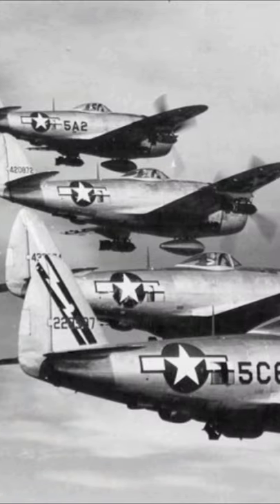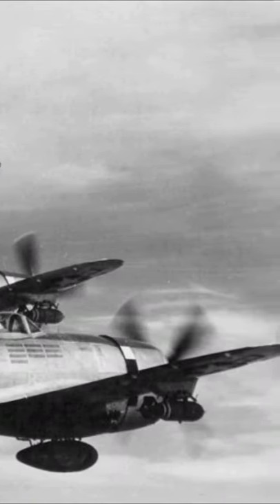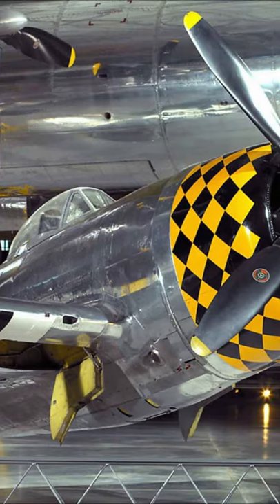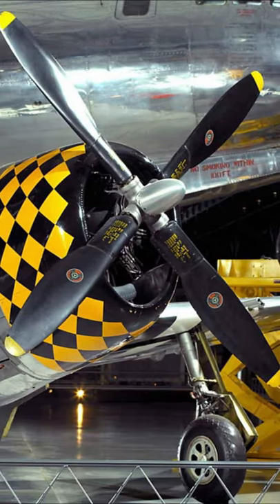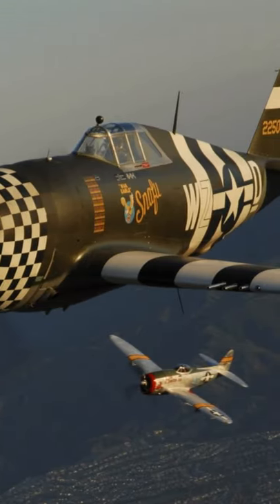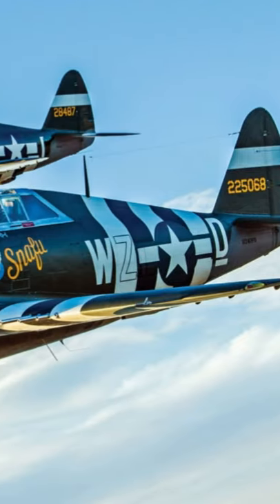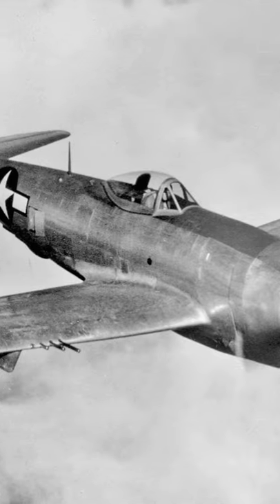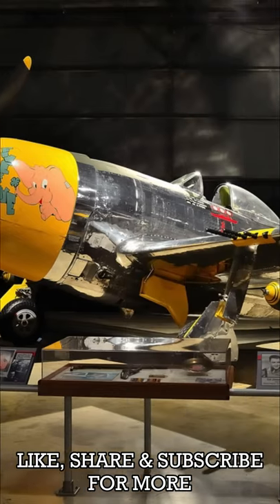What Was The P-47 Thunderbolt?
The P-47 Thunderbolt is an iconic American aircraft that is loved by many. This aircraft would see great use, and will go down in history as a powerful and efficient aircraft.

Have a suggestion for a future video? leave it in the comments!